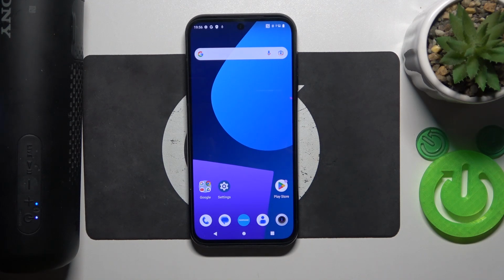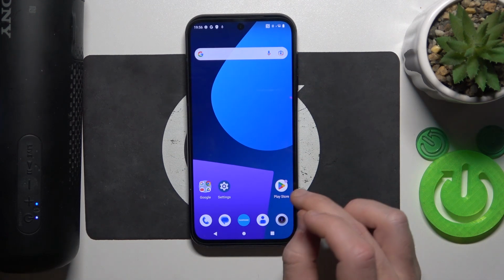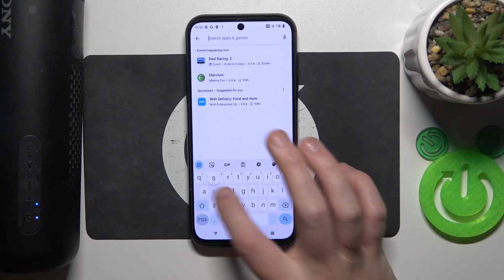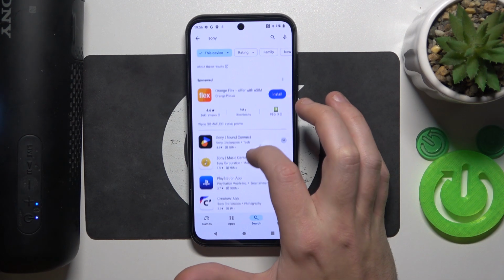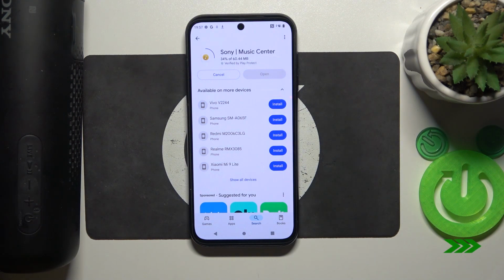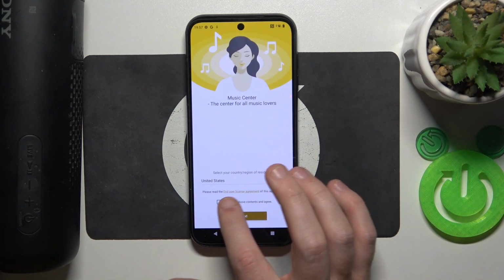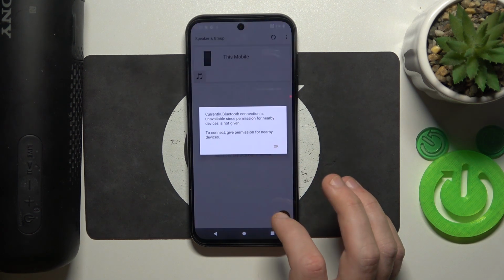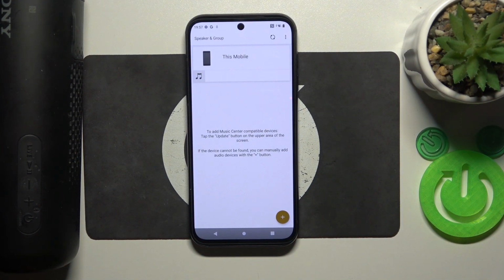How to Install the Mobile App for SONY SRS-XB22 Speaker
Learn how to install the smartphone app for your SONY SRS-XB22 speaker with this easy-to-follow guide. This video walks you through the process of downloading and setting up the app, enabling you to unlock additional features like sound customization, firmware updates, and more. Perfect for enhancing your speaker experience and gaining full control over your audio settings.

How to install the smartphone application for SONY SRS-XB22? How to get a phone app for SONY SRS-XB22? How to install an Android app for SONY SRS-XB22? How to download the application for SONY SRS-XB22 speaker on an iPhone?